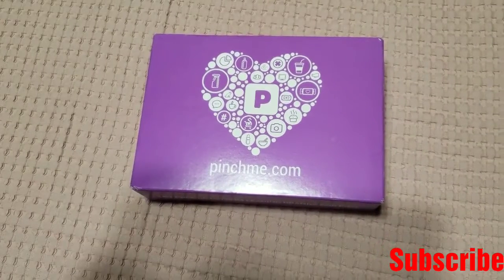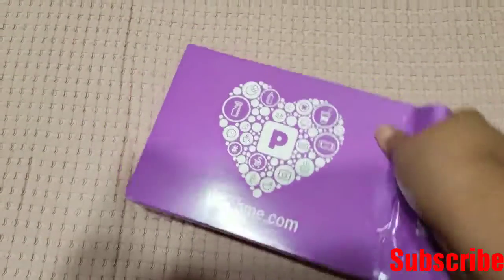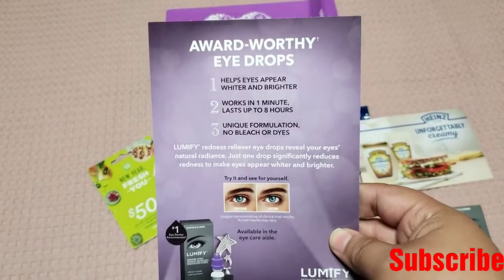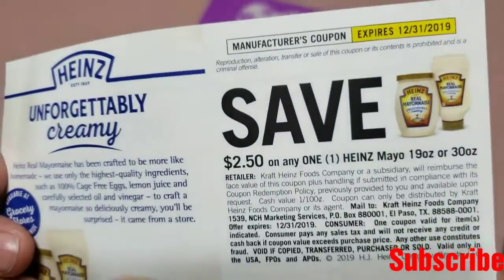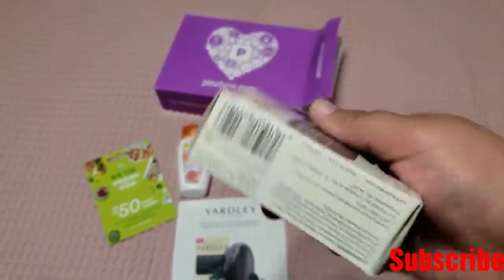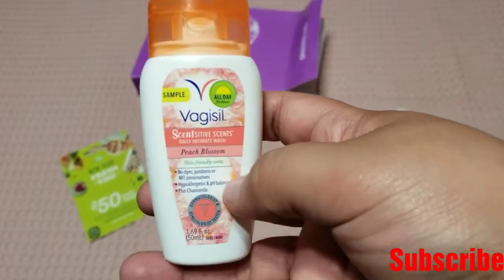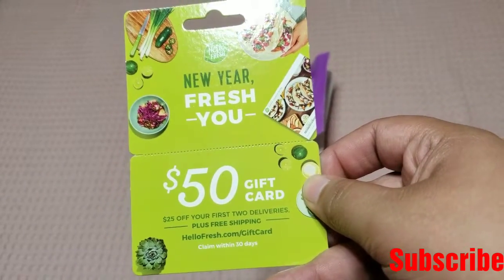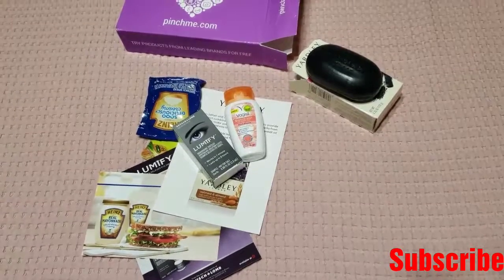Unboxing My Pinchme Box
If you don't know what is pinchme is a web were you take surveys and accumulate point to receive free samples then you need to write a review of each product send to you so you could qualify for more samples hopefully y'all like it please give me a thumps up comment and subscribe for more videos...

This video is not SPONCER

Instagram at Dulcekandy25

Bye have a nice day